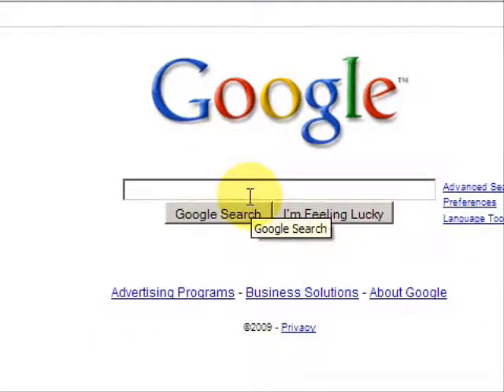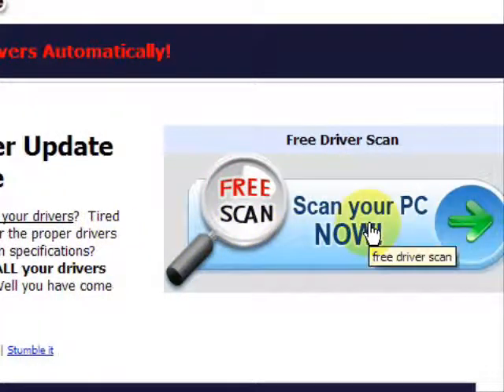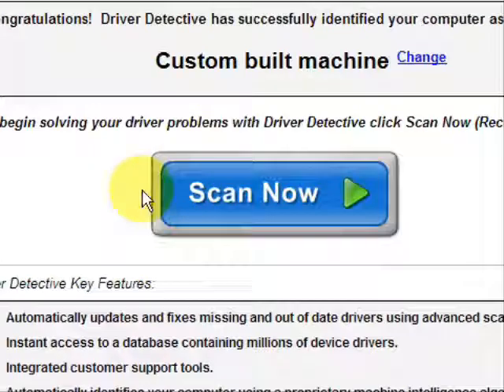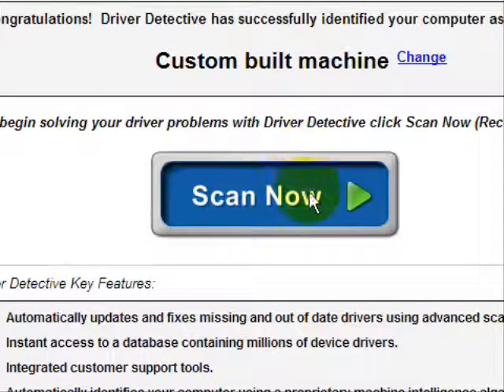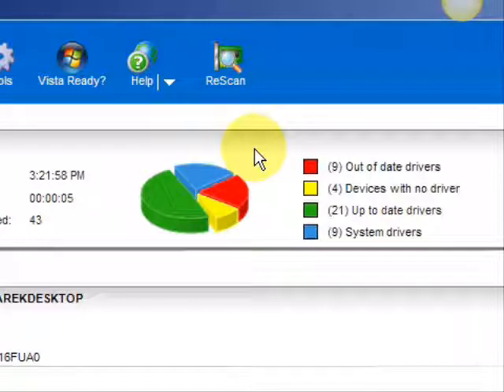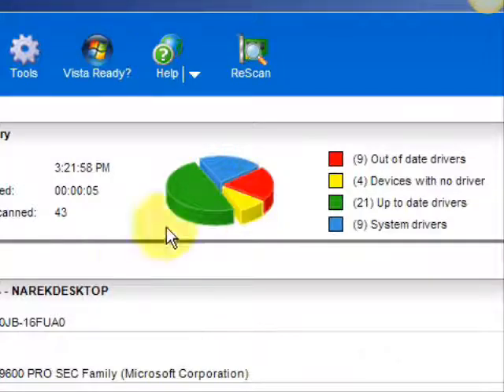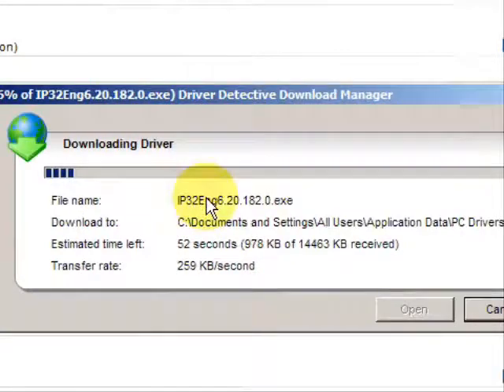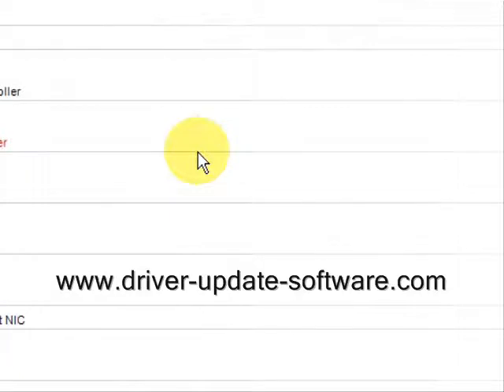How To Get An HP Printer Repair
Looking for a hp printer repair?  Well you have come to the right place.  In this tutorial I will explain how to fix hp printer problems easily.